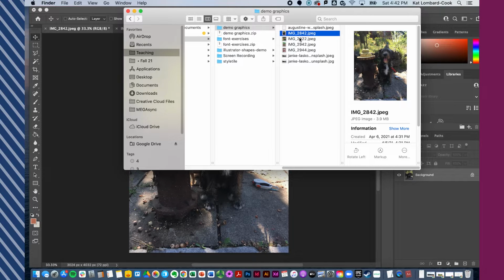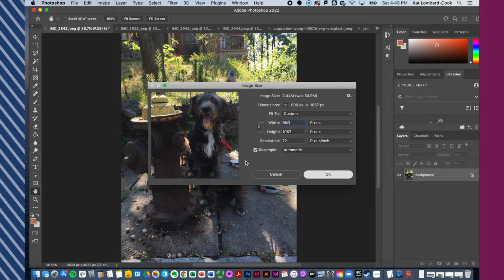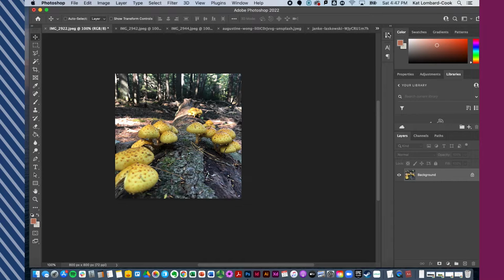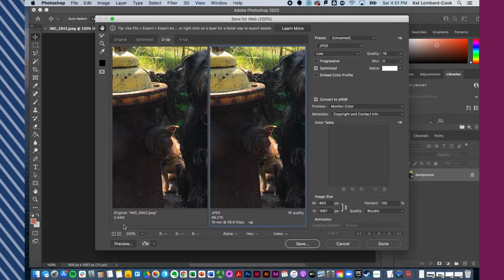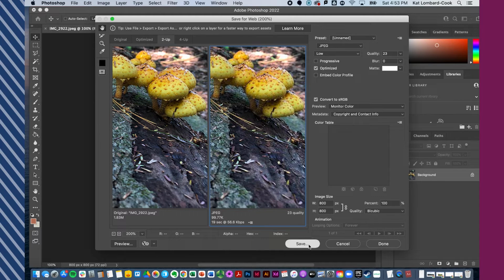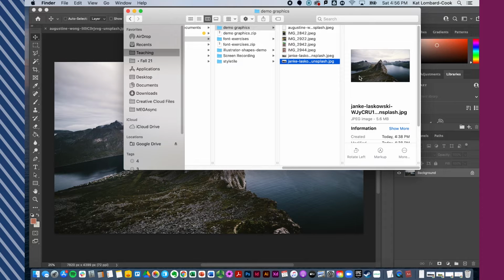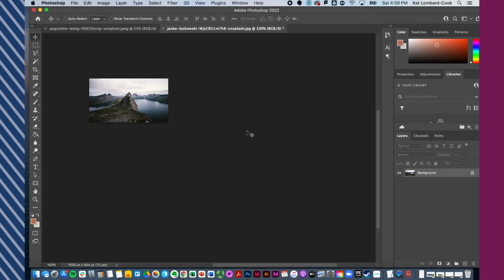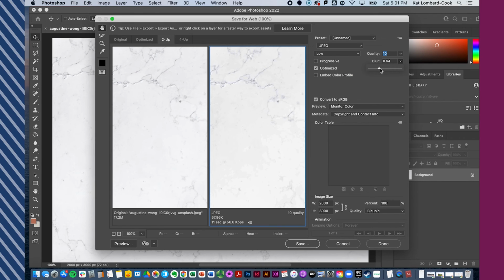Week 5: Optimizing Images for Web